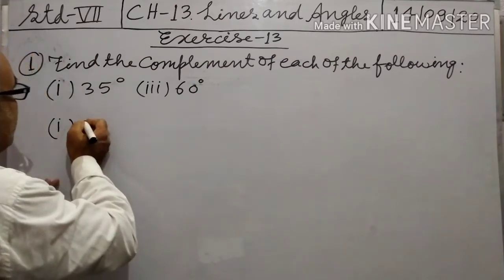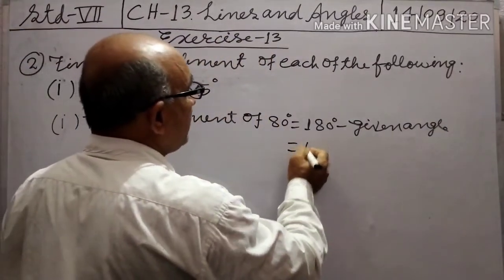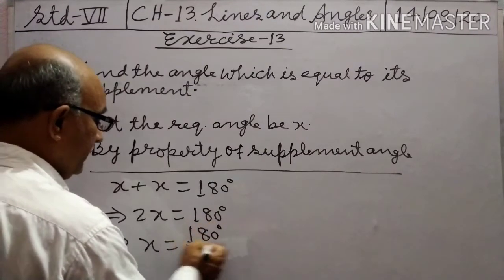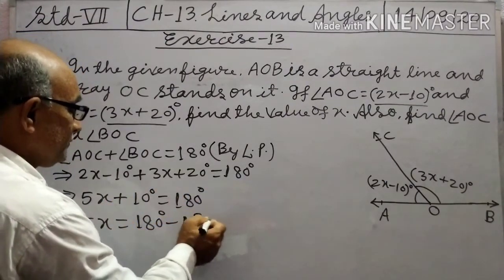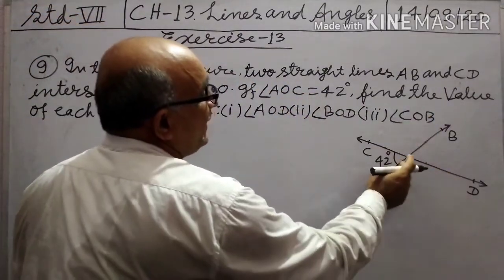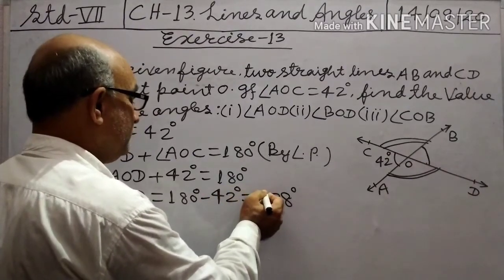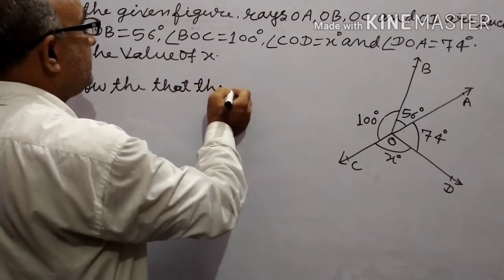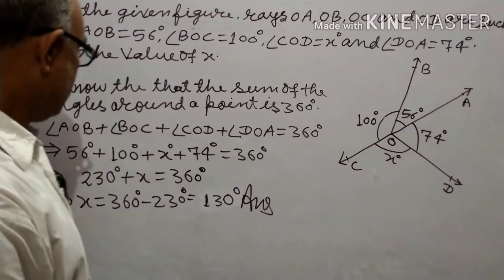Class-7th(Maths)CH-13.Lines and Angles Solve Ex-13 (P-2) By Rebti Raman